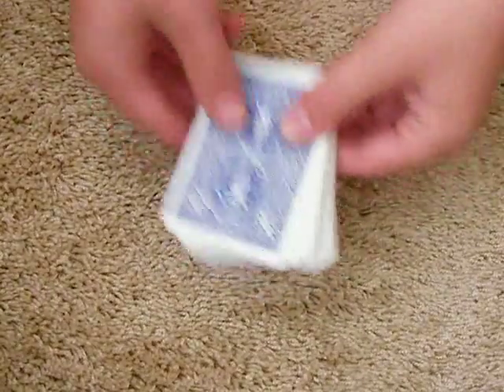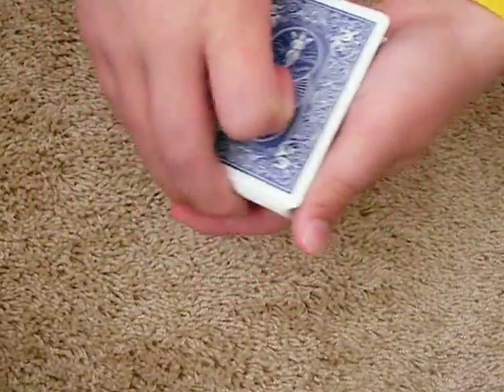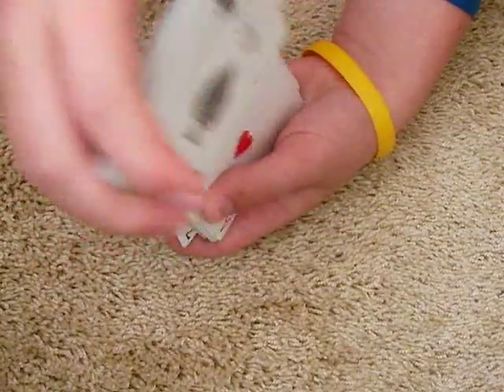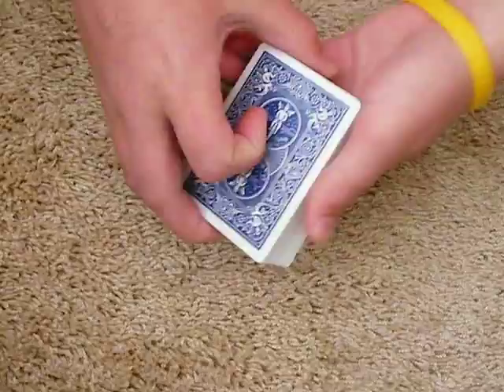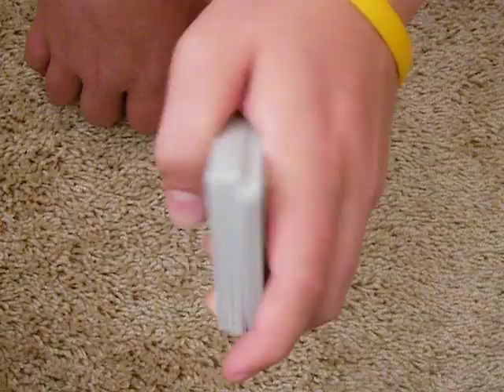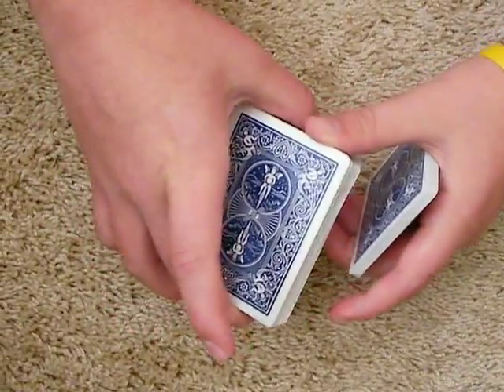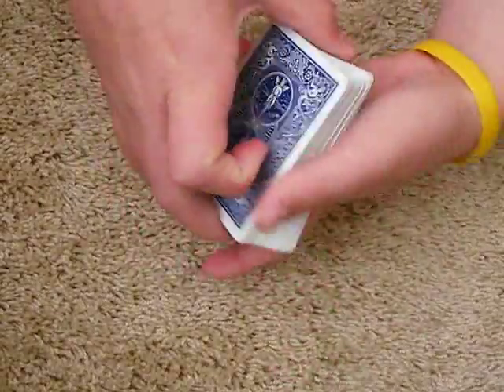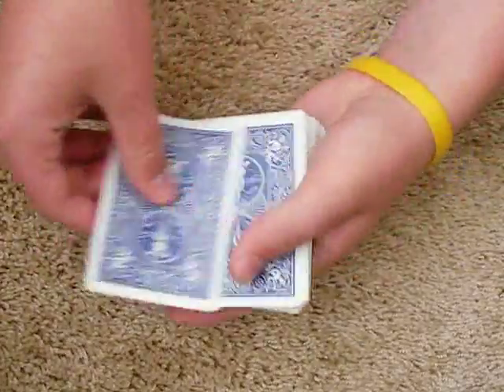The FLASHBACK Force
My Entry for Mismag822's Contest #5. I havent see this force anywhere else on YouTube. Tutorial Included.